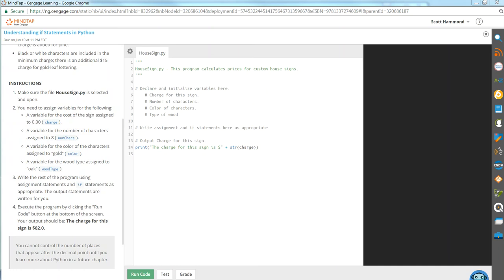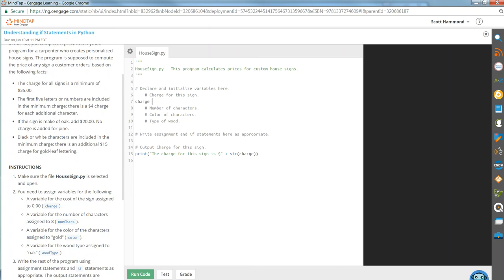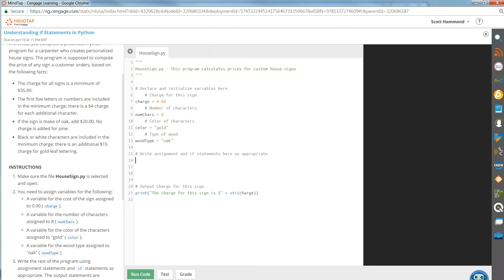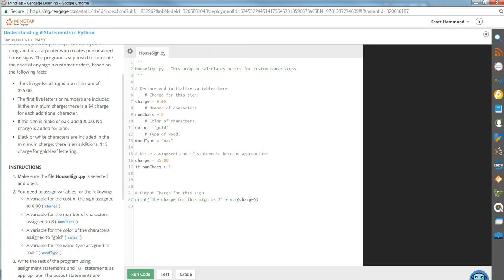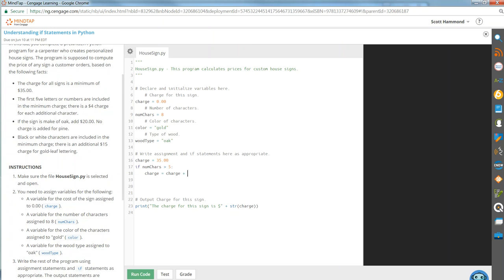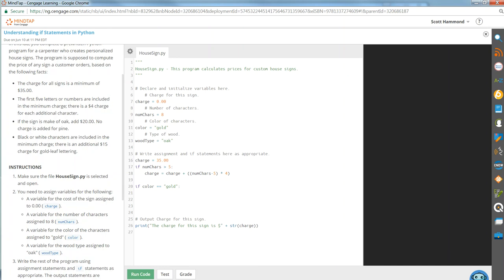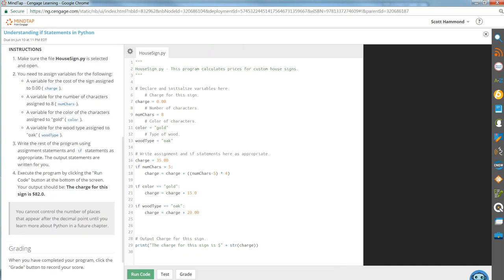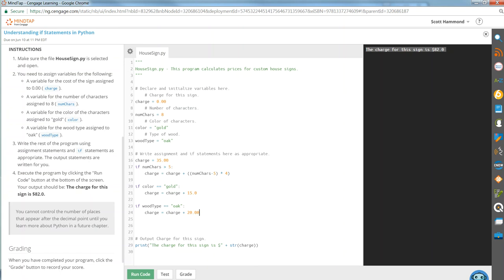COP1000 Understanding if Statements in Python